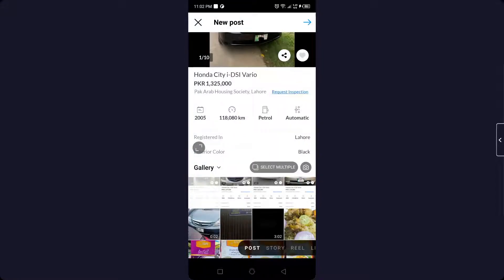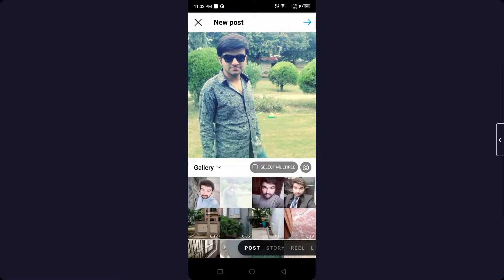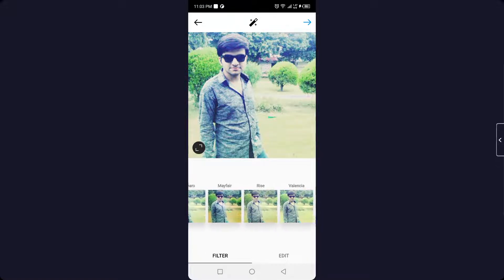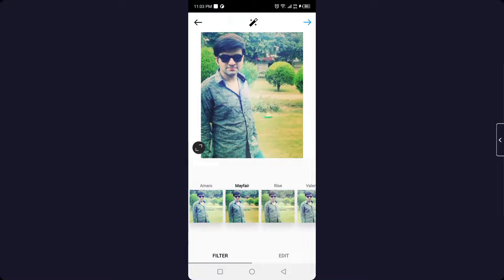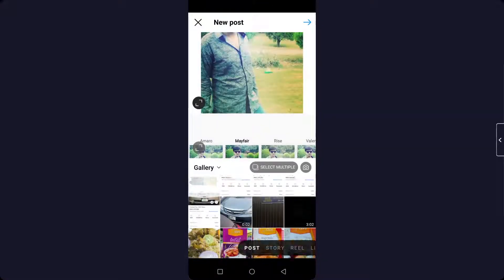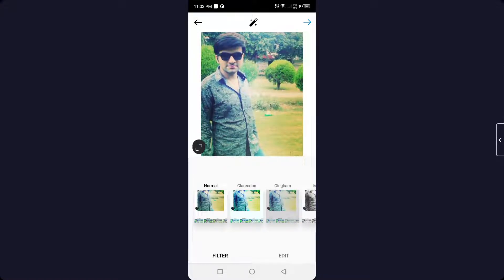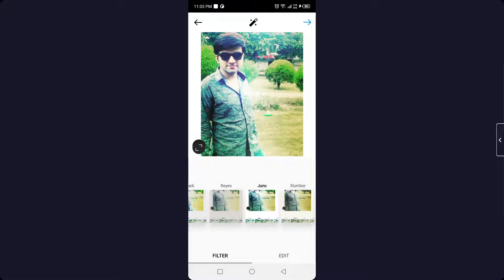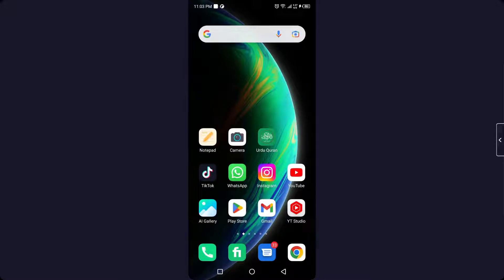How To Add Two Filters To Instagram Posts